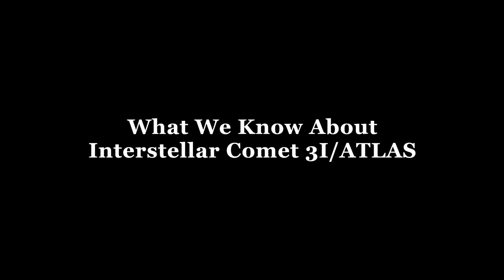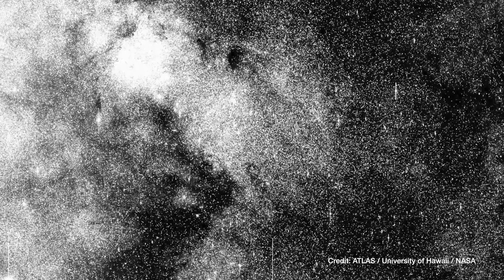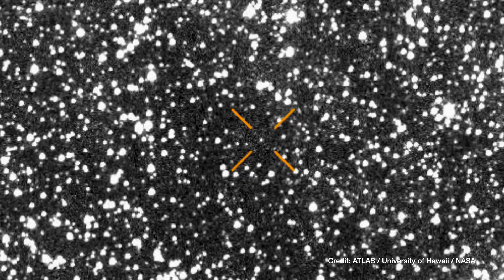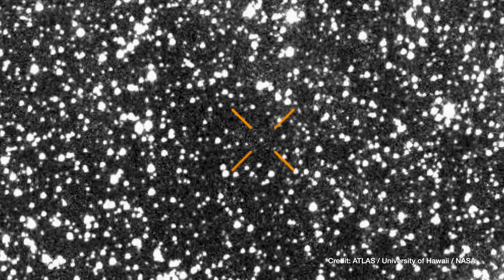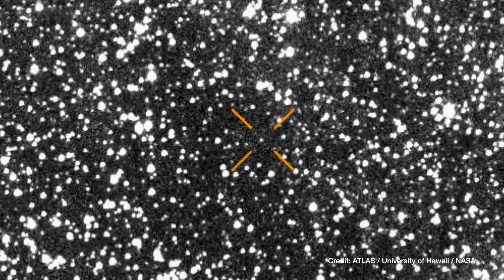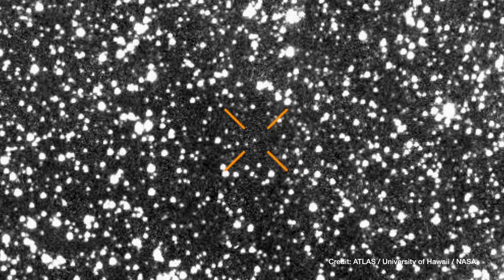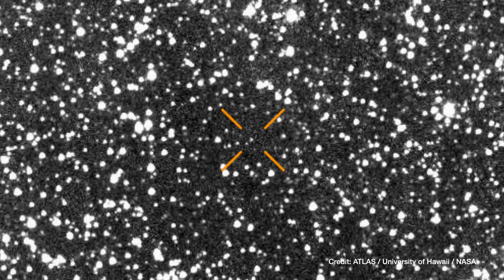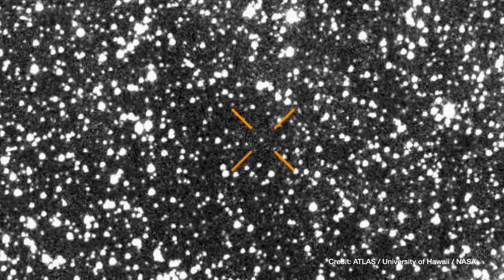Interstellar Comet 3I⧸ATLAS - What NASA knows so far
The Asteroid Terrestrial-impact Last Alert System (ATLAS) survey telescope discovered the interstellar comet 3I⧸ATLAS on July 1, 2025, NASA explains. Full Story

Credit: NASA/JPL-Caltech